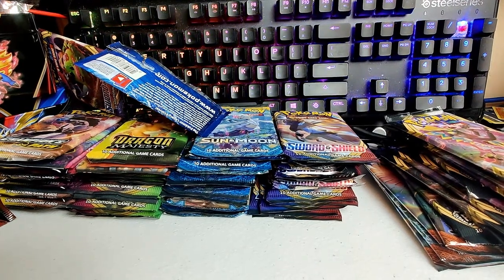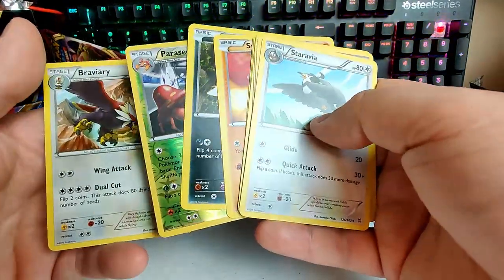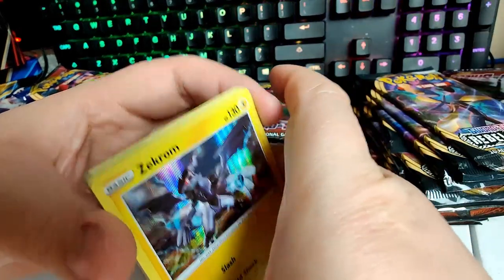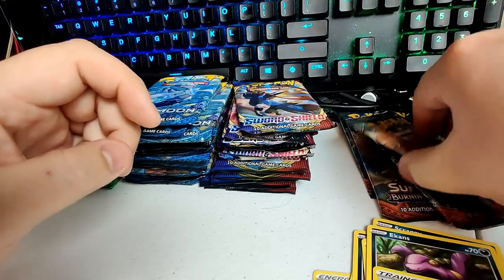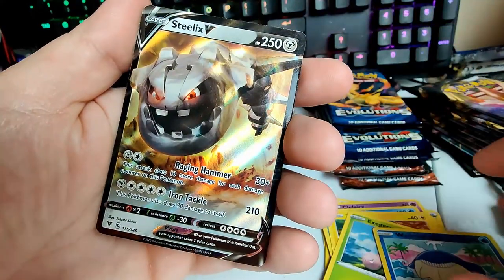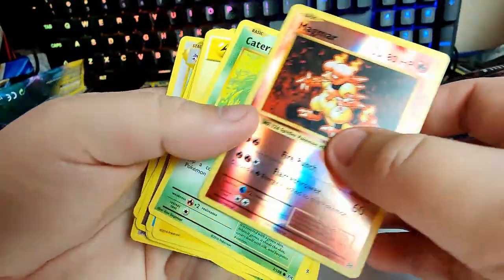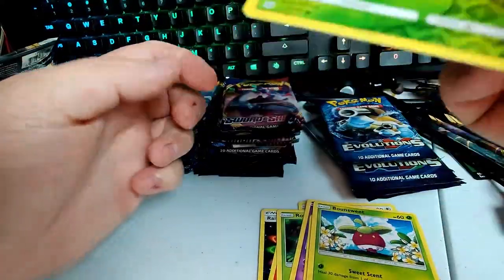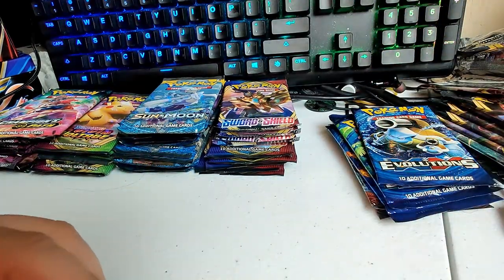MEGA OPENING PART TWO! EVOLUTIONS! SHINNY CHARIZARD?! SECERT RARES?!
OPENING OVER 100 PACKS! ON THE HUNT FOR THE RAREST CARDS AND CHARIZARDS! DID WE PULL ANY EXCITING CARDS? LET ME KNOW BELOW :)
HUGE THANK YOU TO CORY FOR "SPONSORING" THIS VIDEO AND HELPING MAKE IT HAPPEN!

ALSO IF YOU WOULD LIKE TO SEND ME STUFF TO TRY, OPEN, EAT(WITHIN REASON) OR "SPONSOR" A VIDEO I WILL SHOUTOUT ANYTHING YOU WANT!

WISHLIST TO HELP THE CHANNEL!

Referrals:
 - 1 FREE STOCK

 - Dr squatch!

Oneplus!